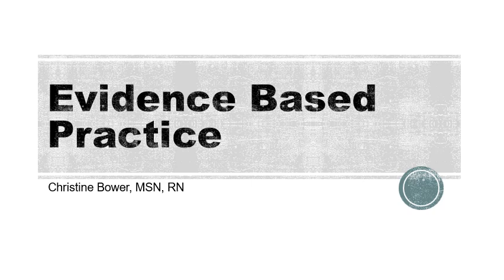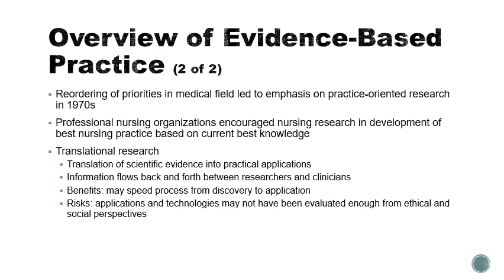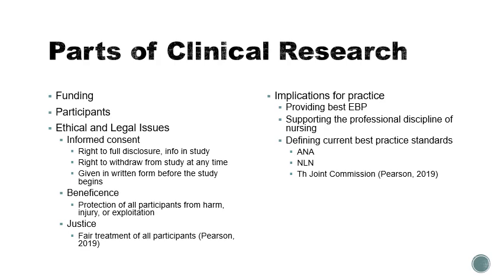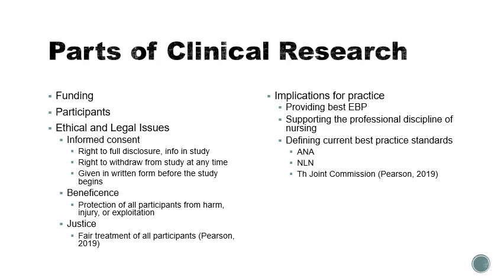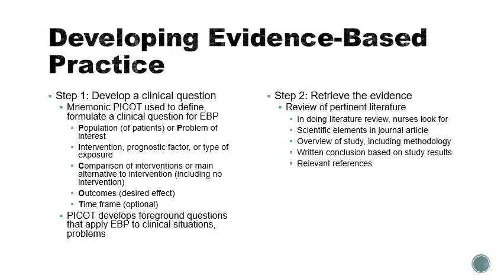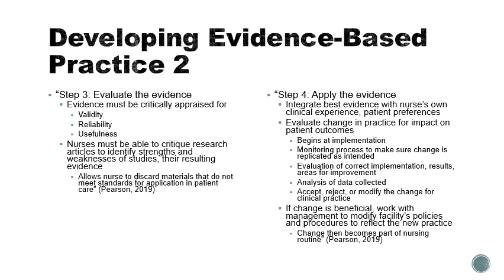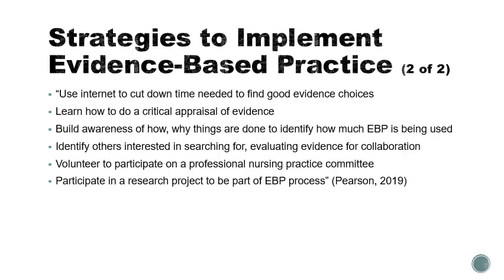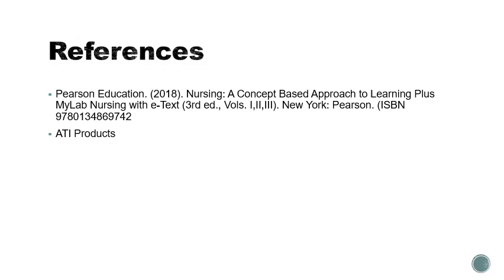Evidence Based Practice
An introduction to Evidence Based Practice